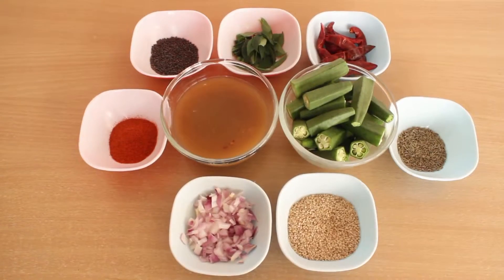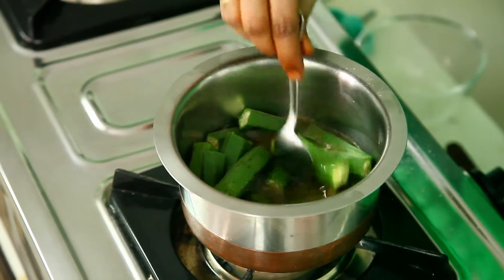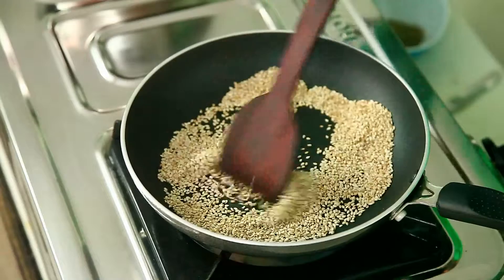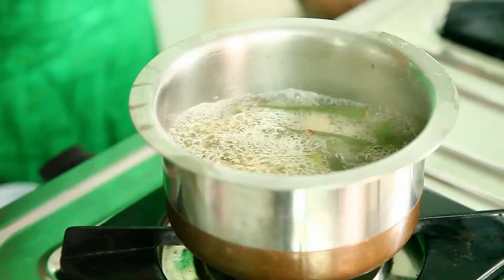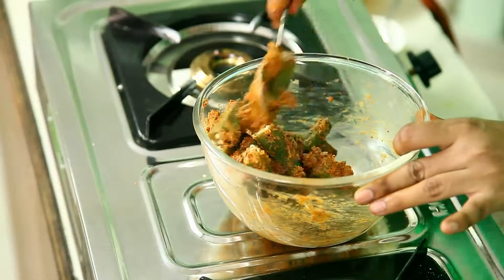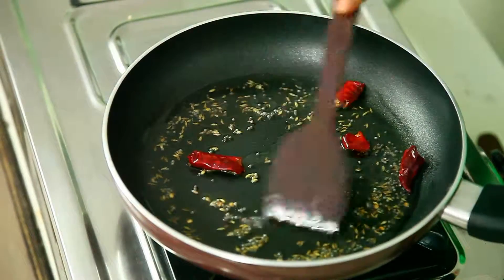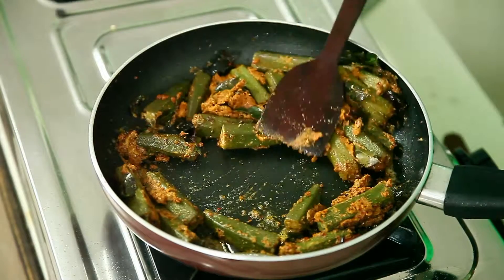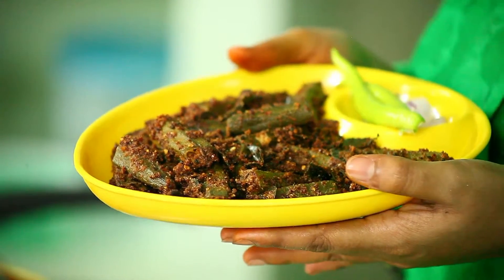BENDAKAYA NUVVULA KAARAM BY COOKING MAKING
BENDAKAYA NUVVULA KARAM

  INGREDIENTS
   LADIES FINGER -250 gms
   tamarind juice-1 cup
   mustard seeds-1 tea spoon
   onions-1
   curry leaves
   dry chillies-5-7
   cumene-1 table spoon
   sasemea seeds-5-7 table spoons
   chilli powder-1/4 table spoon
   oil 3-4table spoons
   water -in a required quantity

           Firstly soak tamarind for 10-15 min and take out juice from it and and cut ladies finger into 2-inch slices and boil the ladies finger in tamarind juice and add little salt if tamarind juice is not sufficient add some water and cook it for 7-10min mean which take another pan and roast sasemea seeds,cumene,dry chillies,and make a paste of it(ladies finger should not be boiled completly it should boil oniy 70%)

      now take out the boiled ladies finger into a bowl and add sasemea seeds powder to it and mix it nicely take another pan and pour some oil in it add mustard seeds, cumene,dry chillies,curry leaves,finally add ladies finger mixture and mix it nicely and allo it to cook for2-3 min and serve it into a serving bowl...